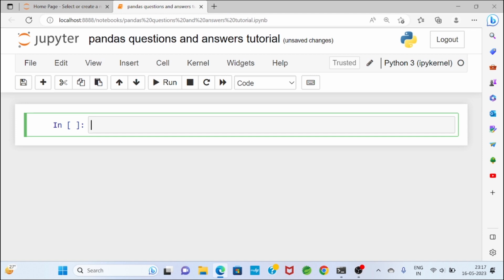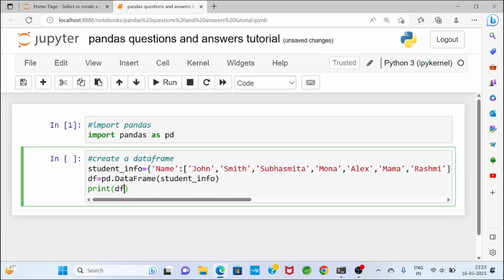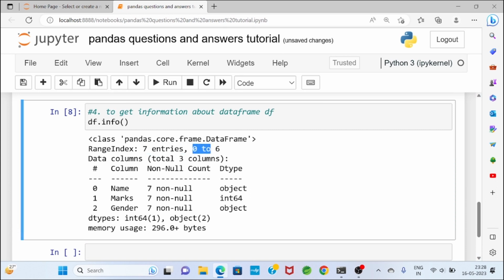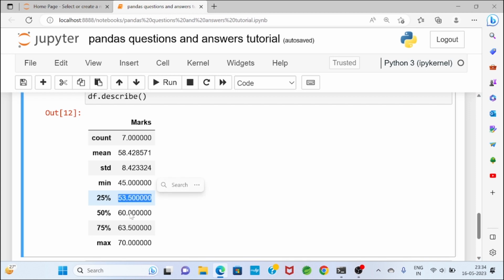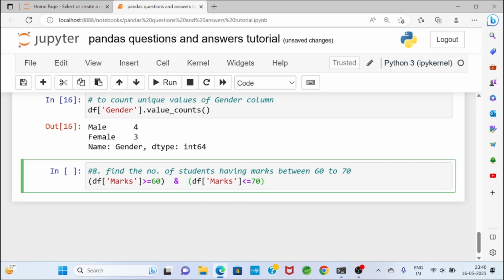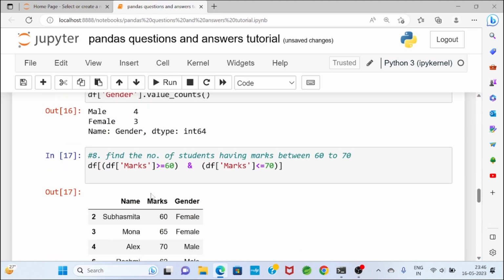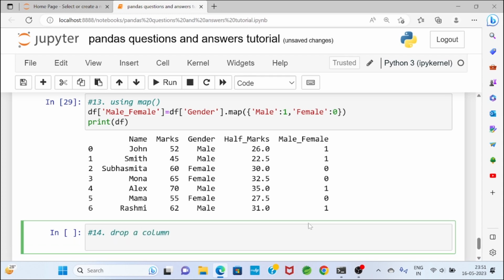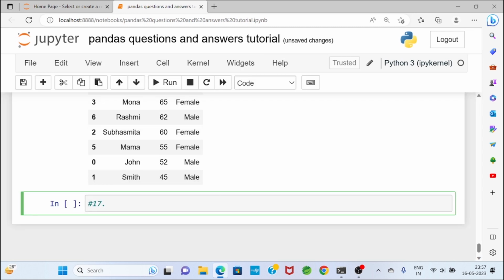#1 Data Analysis with Python Pandas |Data Analysis Pandas Exercises| Pandas Project| Silan Software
| Thanks |